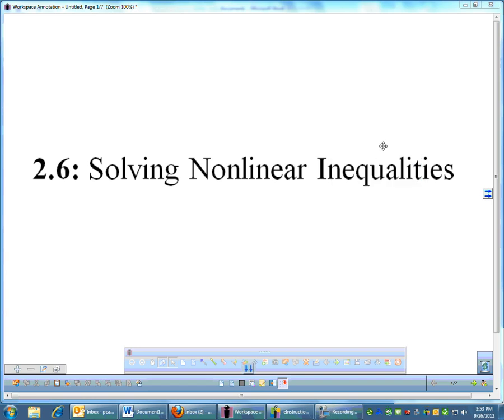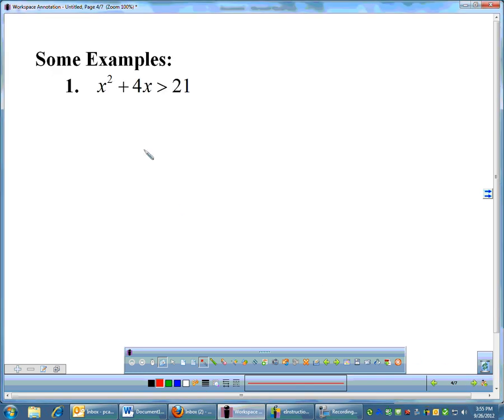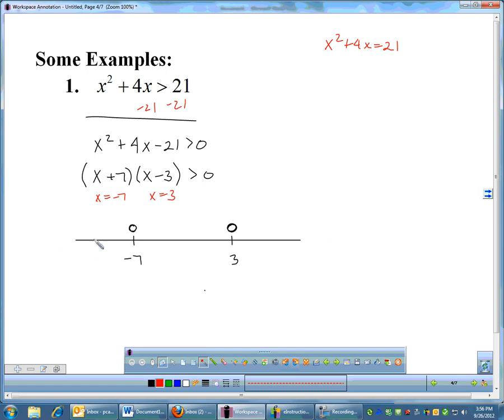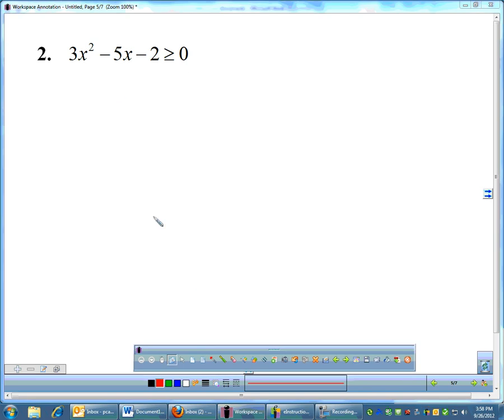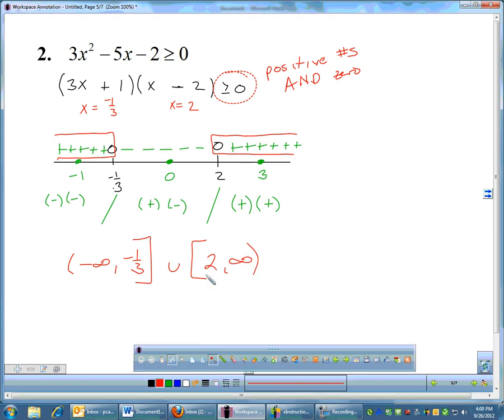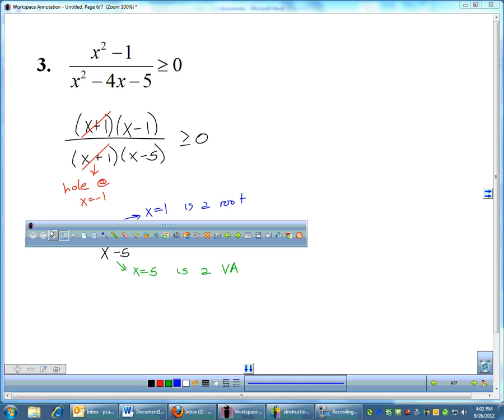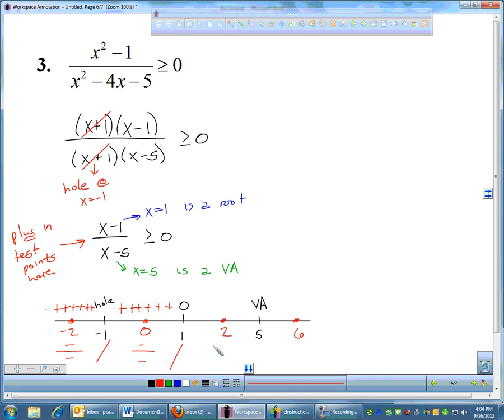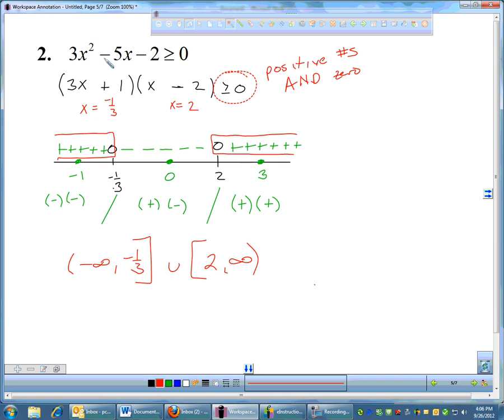02.6 - Nonlinear Inequalities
A lesson on solving nonlinear inequalities